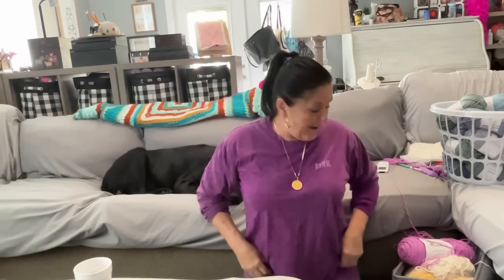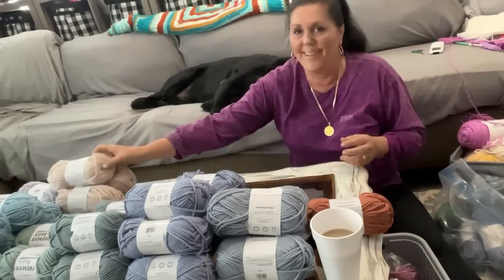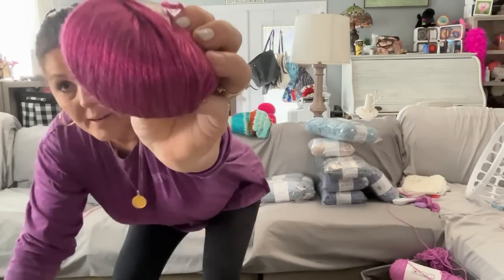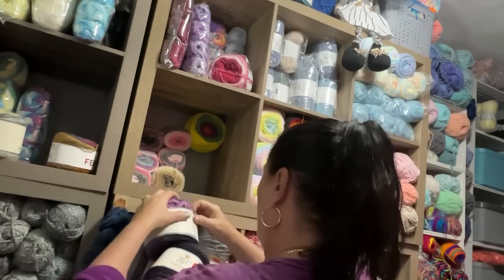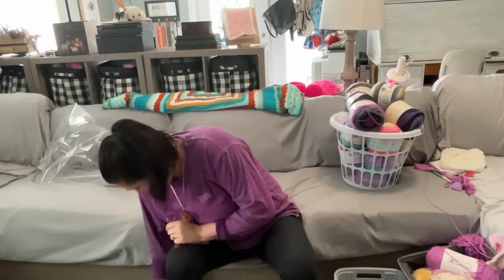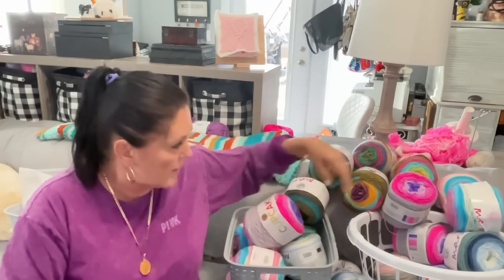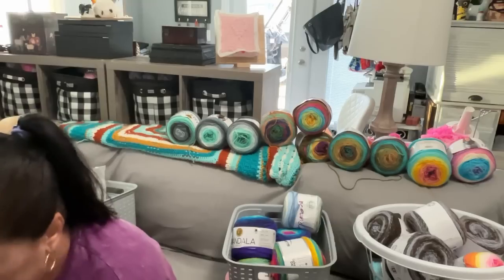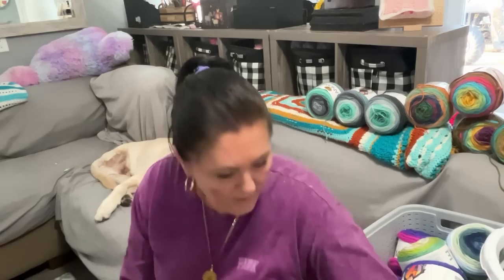October 22, 2023 More Yarney Goodness to go through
Happy Mail
waffle stitch Beanie
04 views Oct 3, 2023
Mentioned:
Luck of the draw tutorial by ​⁠  link :

Featuring:
Premier Yarn Haul
Serenity #5 Bulky
Color :
Thistle
Lilac chiffon
Pale Pink
Rose

Serenity Candy Color:
Sprinkle
BLANKET SIZE:The specifications are the following :            Afghans: Afghans can be crocheted or knitted and should bvve 35-40 inches wide by 40-50 inches long

 • Crochet Hat and Scarf Set | Crochet W...

Musician: @iksonmusic

Musician: @iksonmusic
watch?v=-wKz0Bac-hk&t= Music: Dear Autumn
Musician: @iksonmusic

​⁠Mentioned:Designer of Monster
Nene in testers currently

Monster
Designer: ​⁠​⁠ ​​⁠ ​⁠
CHICKEN TUTORIAL LINK:

 • How to crochet a CHICKEN or a Bird   ...

 • Boggy Creek Blankets PYOW with chunky...
Yarn:
3 Serenity chunky candy Confetti
2 Serenity chunky Solid Orchid
5 Serenity Chunky Solid White
37” x 50”
FSC: Foundation, single crochet
78 FSC = 37” with boarder
70 Rows =50” length with border
Boarder is 1 row of HDC AROUND BLANKET ONCE.
Row 2 is SC &2 DC ALL IN SAME STITCH AND SKIP TWO STITCHES AND REPEAT IN 3rd STITCH

I thought you'd like this Board on Pinterest...

Boggy Creek Video link

 • CAMP BOGGY CREEK PART #1

MJ off the hook Design
easy cropped crochet cardigan by MJ off the hook design
link

 • Crochet a Cardigan - Easy Crochet Cro...

si=ckSrOFAAppc_IEmk
had 17 square challenge
@ninasknotscrochet mail squares
to
LYNANNE MOORE
4010 N. East 173rd Court

has the Stainglass blankets by BAG-O-DAYchallenge link;

si=409z66HoM2h-hYvT

BY MASSIVE CROCHET
STITCH TUTORIAL

 • VERY SIMPLE Crochet Pattern for Begin...

• Charmed Chatter #477 - DoubleDuckDar...
Wednesday night live to show boggy blanket

​Double Duck Dare Challenge link :

 • I Double Duck Dare You...

​⁠​⁠@madonna ballard

Rusty Road Crop Top free patterns & tutorial :

 • Free Crochet pattern - Rusty Road Cro...
 Podcasters on the cruise
​⁠Below is MJ’S Link to all her new patterns

cranberry biscotti bobble tutleneck

 • Cranberry Biscotti Top Down Bobble Tu...

cabot cardigan

 • Cabot Trail Cardigan - Free Crochet P...

Spike ombre granny chevron

 • Spiked Ombre Granny Chevron Afghan/Ea...

 White sands and ocean waves

• Charmed Chatter noshadesofgrey week ...

cabot cardigan

Jacobs Granny Blanket

 / b4mmvfsadq